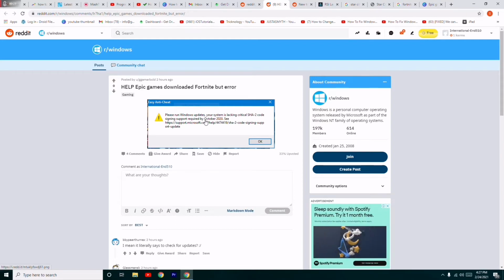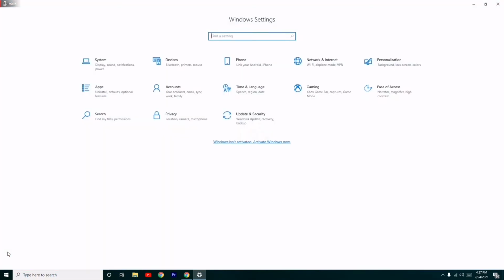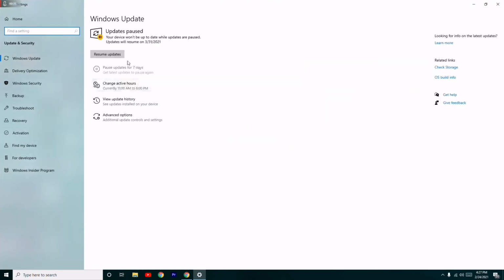How to Fix Epic Games Downloaded Fortnite Error - Fixed 2021